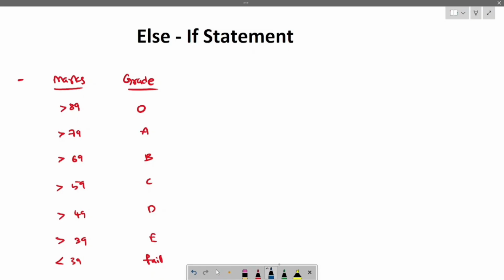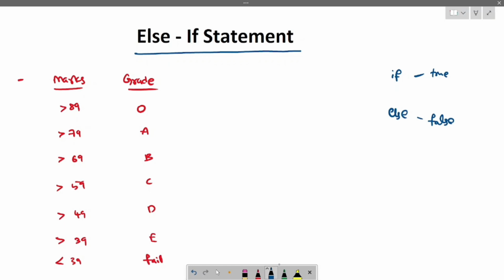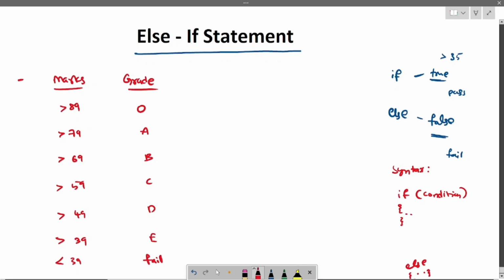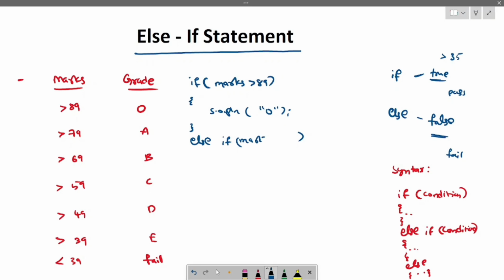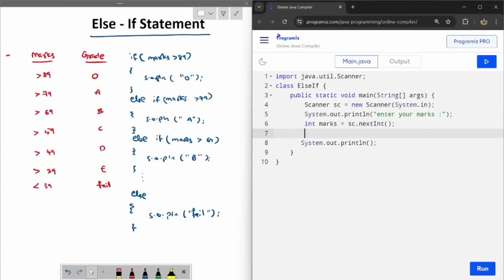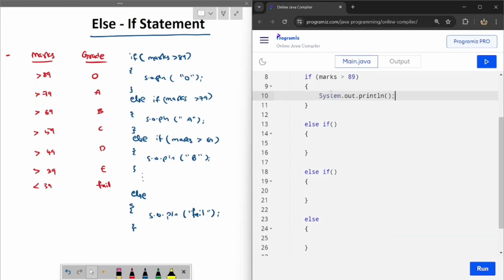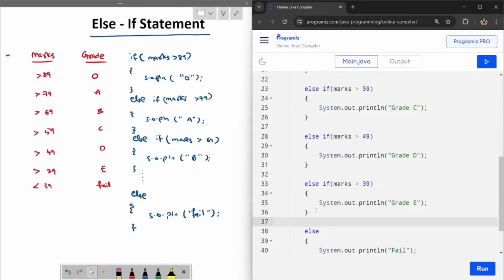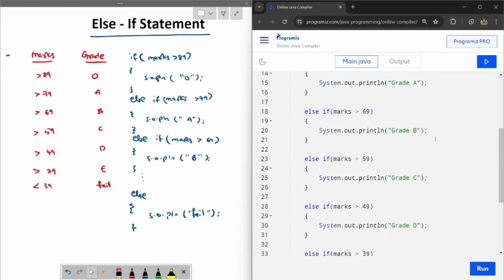If Else If In Java | Conditional Statements | Decision Making Statements | Java Programming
Unlock the power of Java programming by mastering the "else if" condition statement! In this tutorial, we'll dive deep into how to use "else if" to handle multiple conditions in your Java programs. Whether you're a beginner or an experienced developer, this video will enhance your understanding of conditional statements in Java.

In this video, you'll learn:
What the "else if" condition statement is
How to use "else if" to check multiple conditions
The syntax and structure of "else if" in Java
Practical examples and code demonstrations

Why learn "else if" in Java?
The "else if" condition statement allows you to handle multiple scenarios within your code efficiently. By understanding how to implement "else if," you'll be able to create more robust and error-free programs.